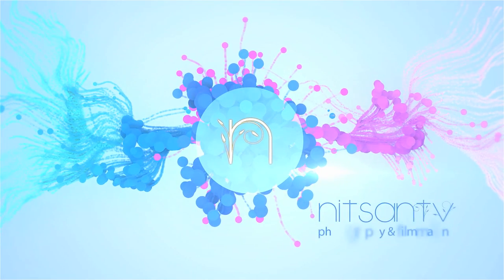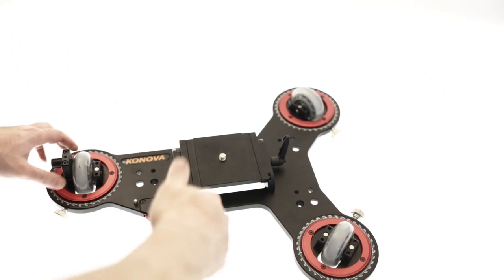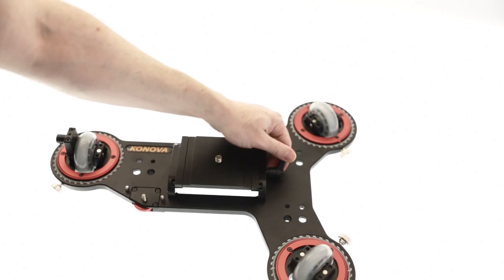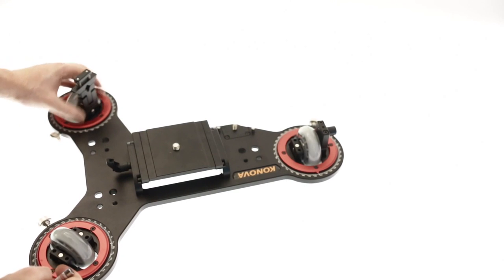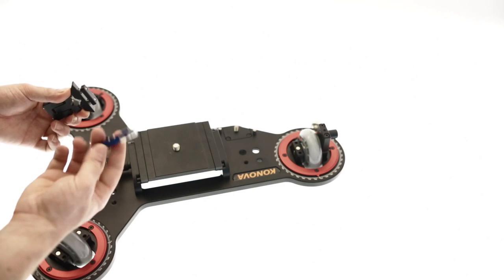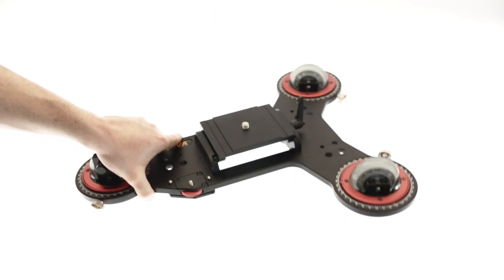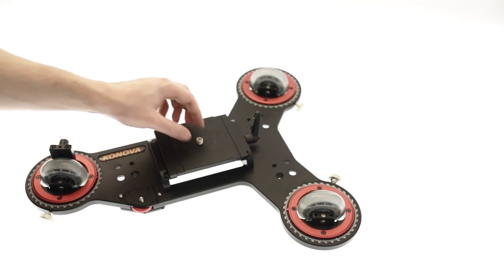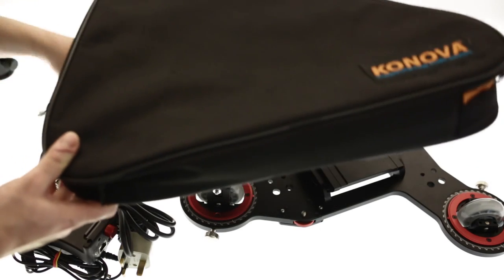Konova Radial Dolly + Motion control with pan/tilt head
● Alternatives from B&H